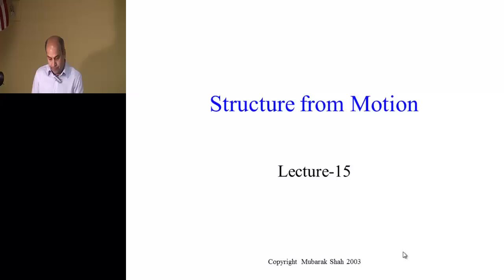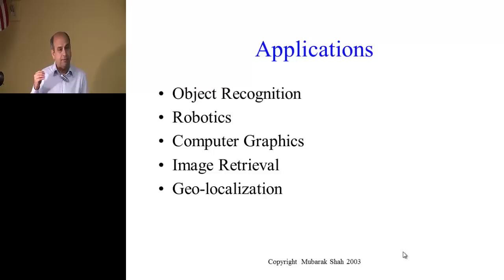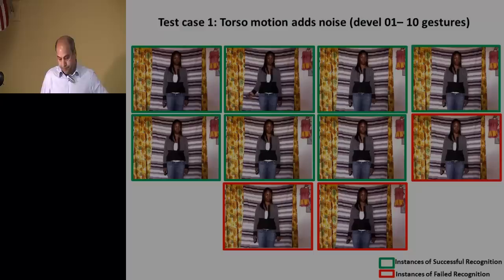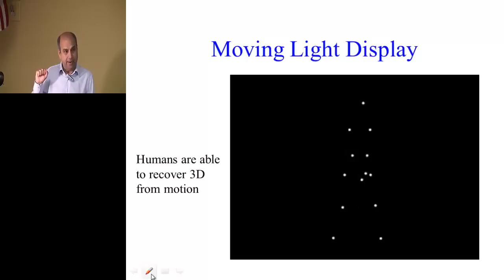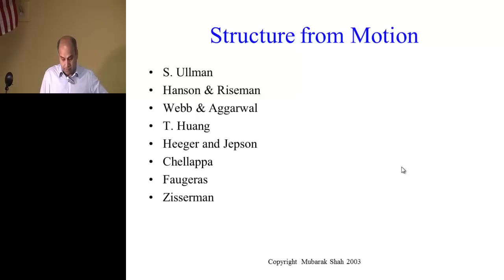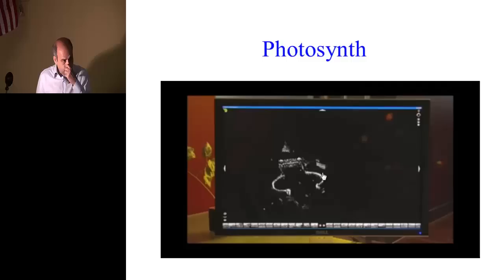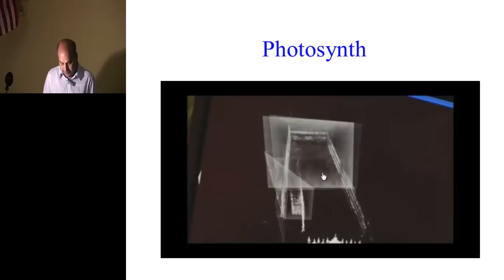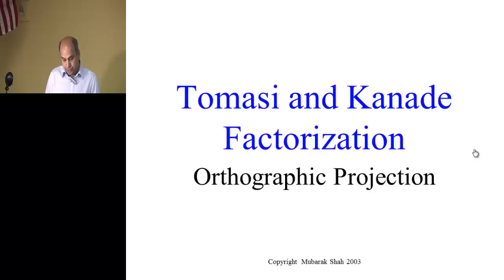Lecture 15: Structure from Motion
UCF Computer Vision Video Lectures 2012